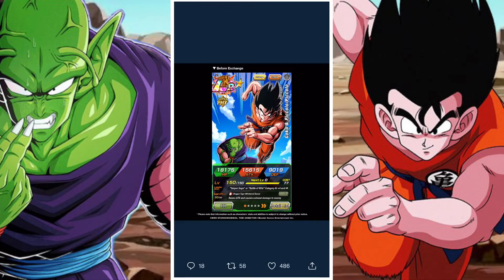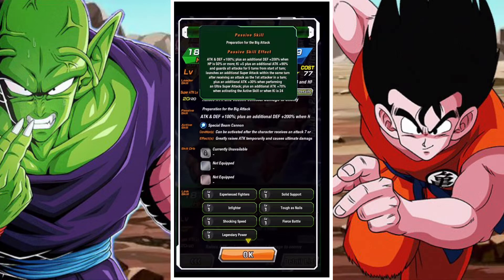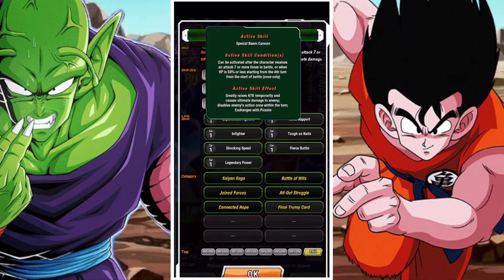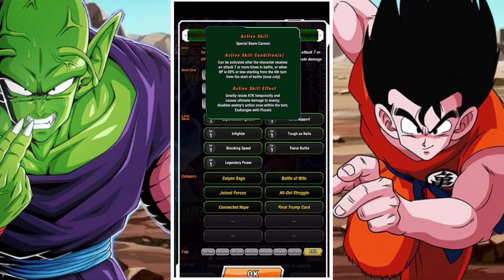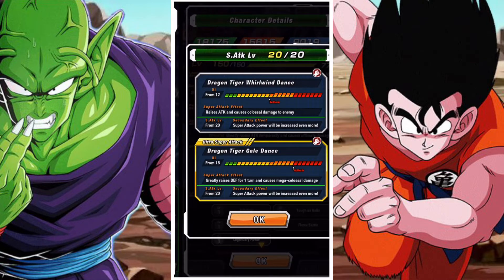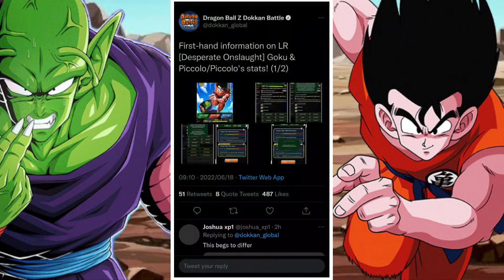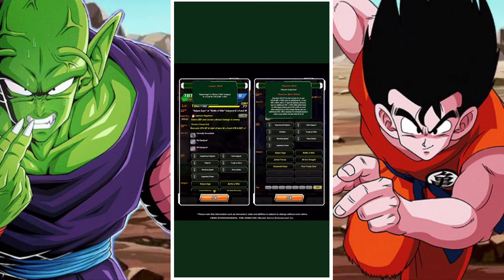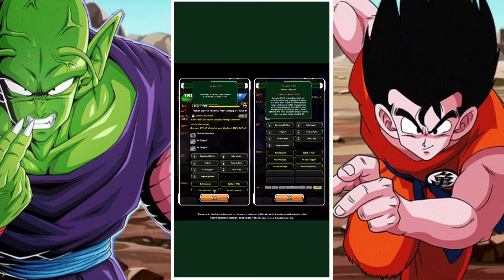LETS PREVIEW: PHY LR GOKU & PICCOLO/ PICCOLO EXCHANGE UNIT: DBZ DOKKAN BATTLE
In this video we preview the upcoming LR Unit and their information that has been released including the following units:

PHY LR Goku & Piccolo/Piccolo exchange unit